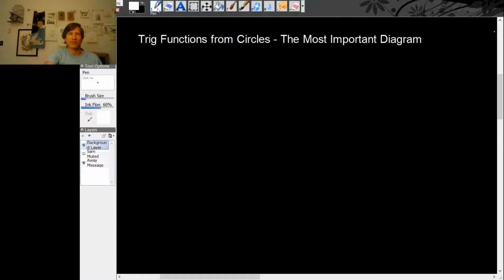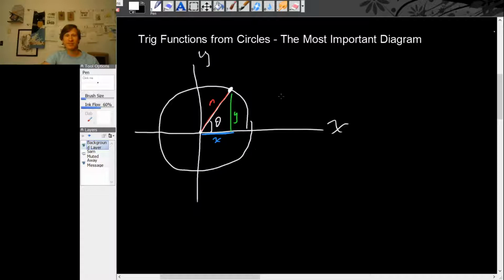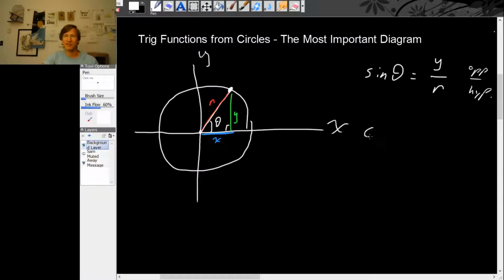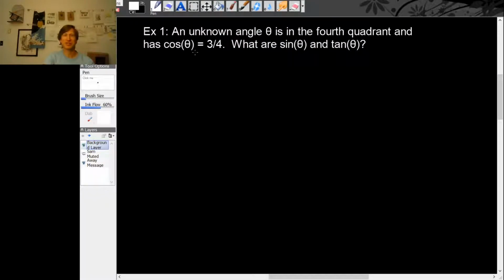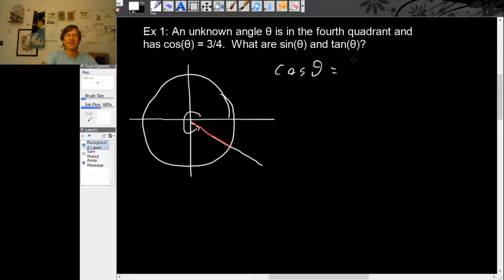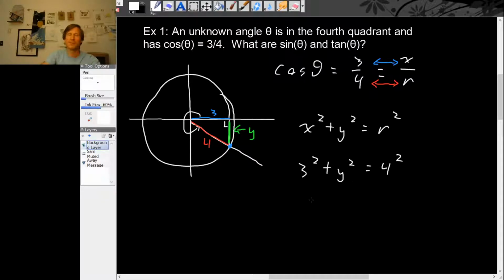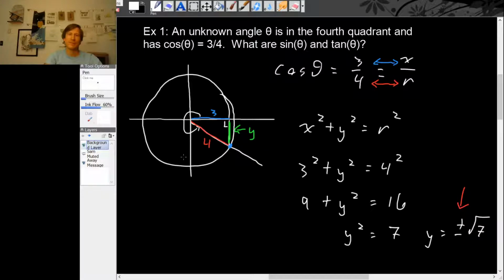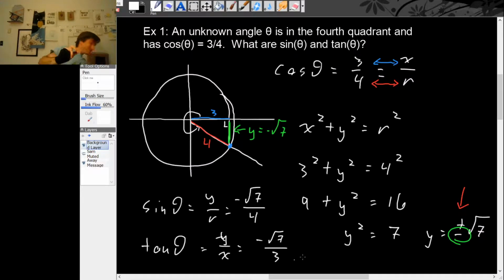6.3 1 - Trig Functions in Circles